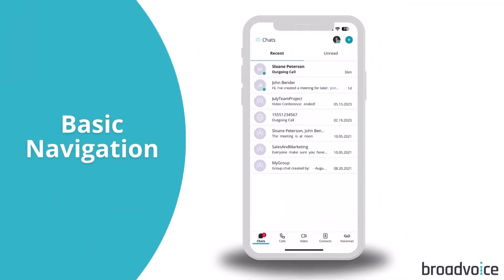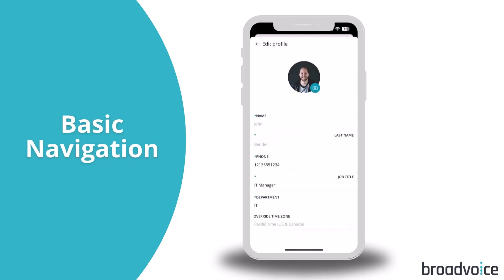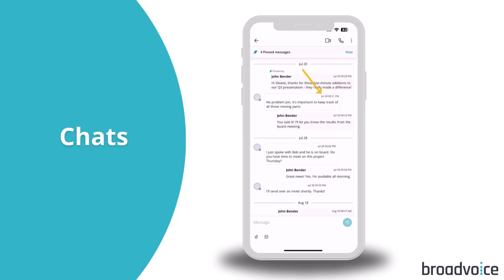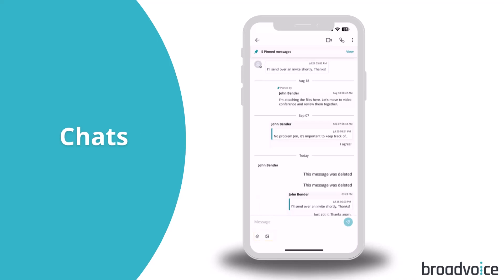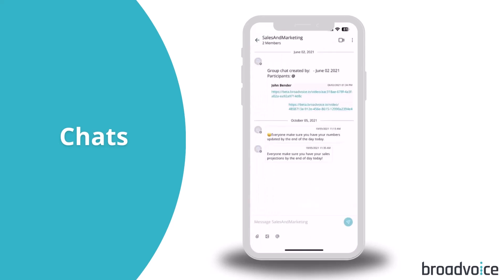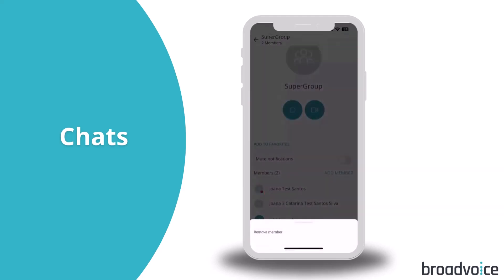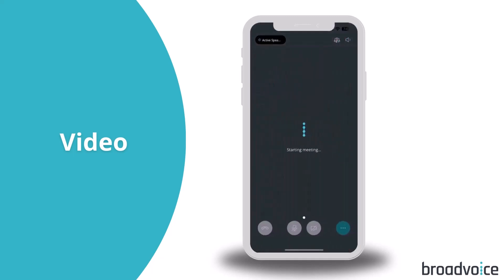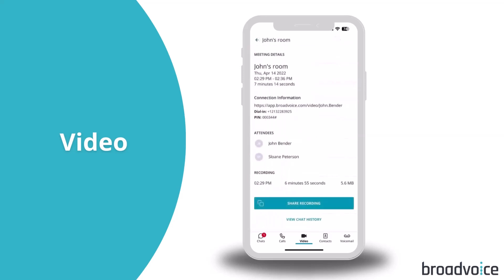b-hive Communicator Walkthrough 2024 - iOS Mobile App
The b-hive Communicator app has been updated with an enhanced user interface that offers better readability, more accessibility, and new features.